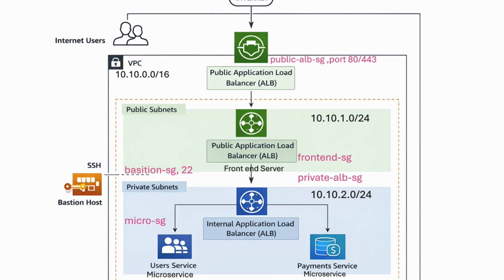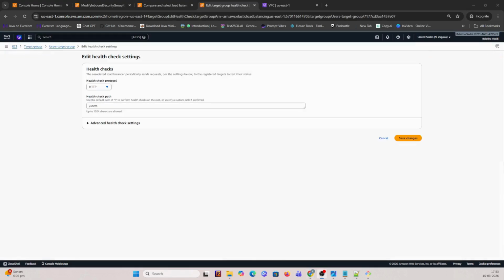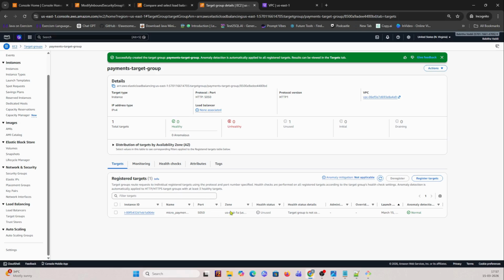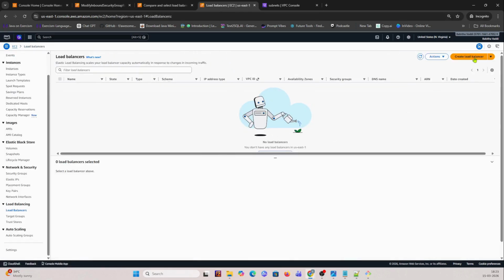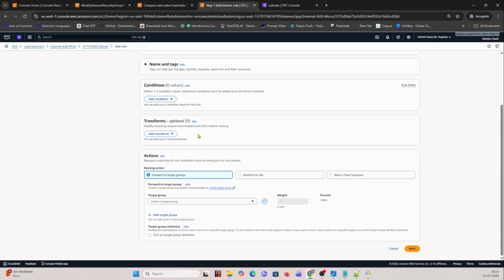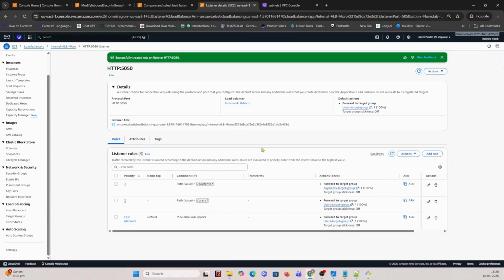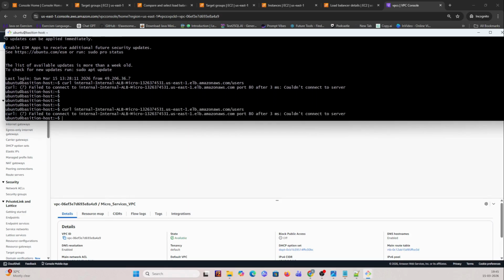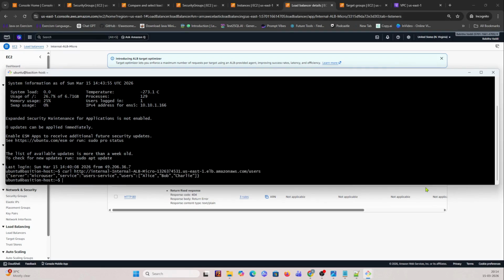[Ep 5] AWS Microservices | Internal ALB Deployment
AWS Enterprise Microservices Architecture  – Episode 5

In this video, will explain how to build Internal ALB, Target groups and associate the App servers to the ALB.

 What you’ll learn:
- ALB
- Target Groups
- Security Groups